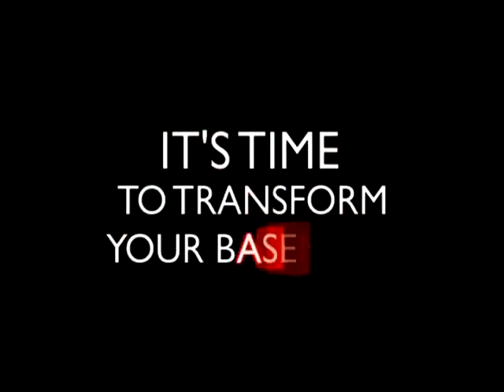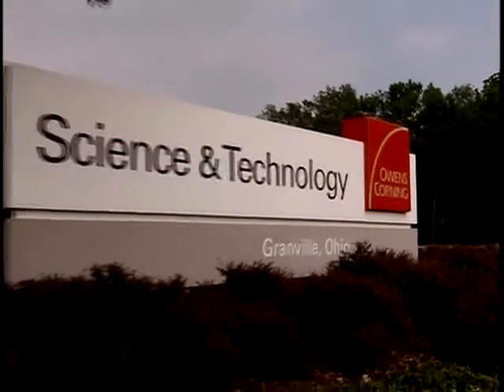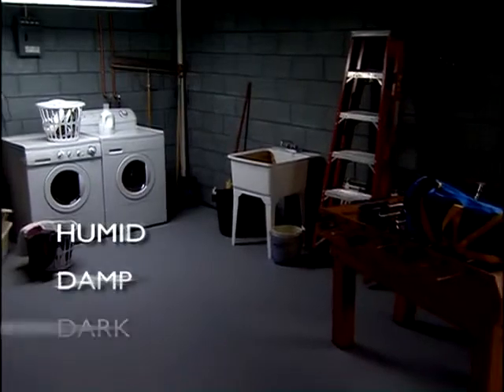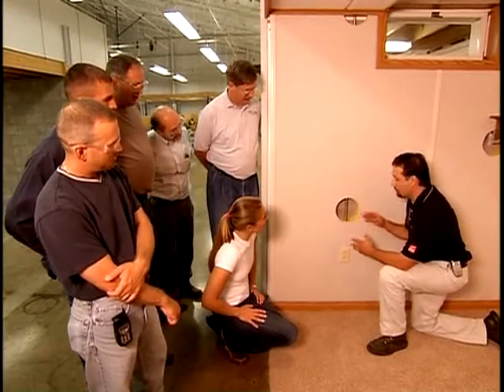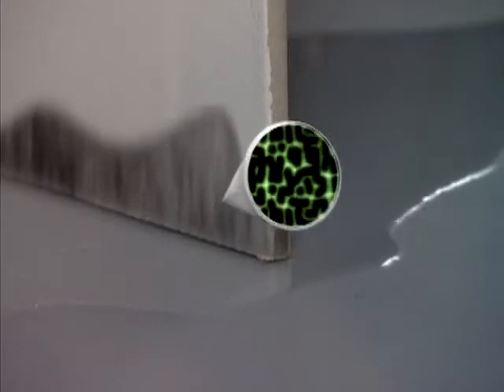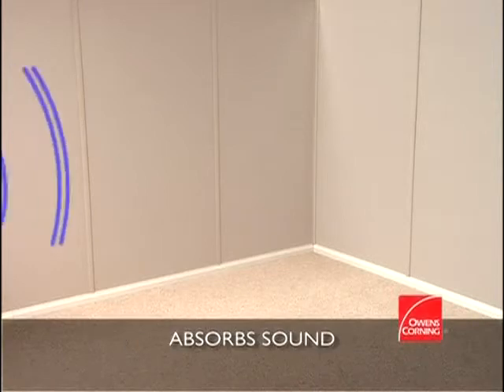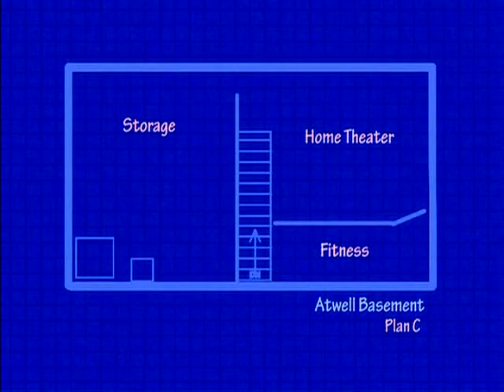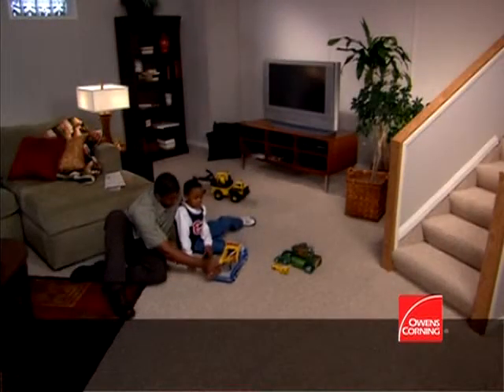Owens Corning Basement Finishing System Reviews ~ Remodel USA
Finishing your basement may be one of the easiest ways to add livable space to your home, and if you live in Baltimore, Washington, DC, Fairfax, Woodbridge, Hagerstown, or another nearby area in Virginia or Maryland, the experienced professionals at Remodel USA are your local basement finishing experts. In addition to our expansive skill set and close attention to detail, we can also provide you with one of the finest products on the market – the Owens Corning™ Basement Finishing System™.

The unique construction of the Basement Finishing System™ offers several advantages over traditional finishing techniques, including:

Shorter installation time – It can be installed in only about two weeks.
Reduced mess and dust – Because no cutting or sanding is required through the installation process, it can be installed without much of the dust and debris you might expect from other products.
Mold and mildew resistance – The basement remodel walls are designed to breathe, unlike other traditional basement finishing methods, so they resist the growth of mold and mildew.
Durable walls – The walls are dent- and scratch-resistant, so they can hold up to normal wear and tear better than some other basement finishing techniques.
Easy access – Because the wall and trim components can be easily removed, homeowners can get to important parts of their basement renovations – including the foundation, electrical wiring, and piping – without cutting out and replacing a portion of the wall.
And more
For more information on our basement finishing options, contact Remodel USA today. In addition to our expert basement remodeling services, we can help you transform nearly any area of your home with our wide range of other home improvement services. We’re proud to offer custom kitchen and bathroom remodeling services, but we can also replace windows and install everything from roofing and flooring to a replacement door and home insulation, or even a sunroom or walk in tub.

We've been helping our customers enhance and enlarge their living spaces for over 15 years.

• Family owned and operated in Maryland since 1999
• More than 15,000 satisfied customers over past 15 years!
• Winners of several customer satisfaction awards.
• Sunsuite Sunrooms Franchisee of the Year, 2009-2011.
• Over 99% Customer Satisfaction!

Complete satisfaction for our customers is Remodel USA's primary goal, and we will always strive for perfection in this area. President John Cherubim personally strives for quality customer service every day in his direct interactions with customers throughout the process of their installations.

SERVICES OFFERED

• Franchisee of Owens Corning Basement Finishing Systems
• Exclusive fiberglass Sunsuite Sunrooms
• Exclusive Safe Step Walk-In Tubs
• Exclusive Solace Windows
• Exclusive Prodigy Vinyl Siding
• Preferred contractor for Owens Corning Roofing, Gutters and Downspouts.
State-of-the art bathroom and kitchen remodeling.

SERVICE AREA

• Maryland
• Virginia
• Washington DC
• Delaware
• West Virginia Panhandle